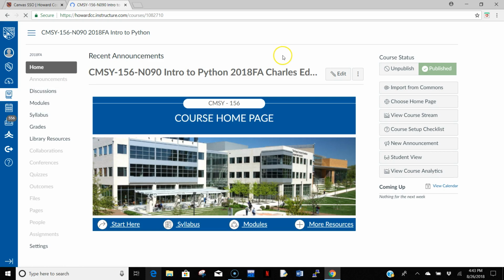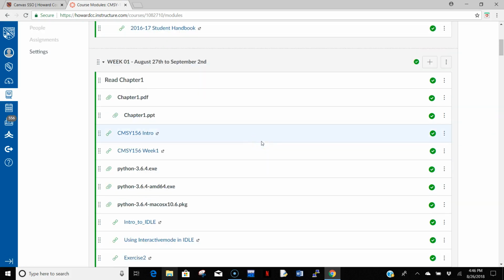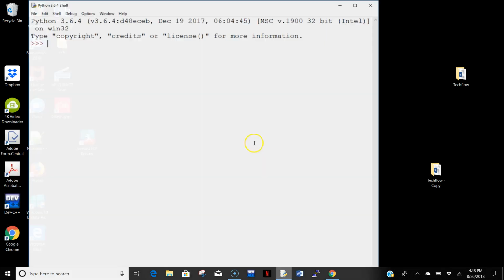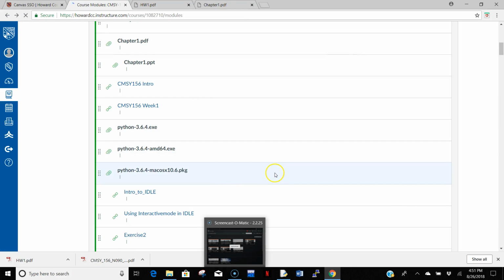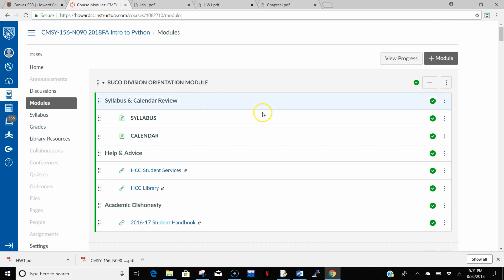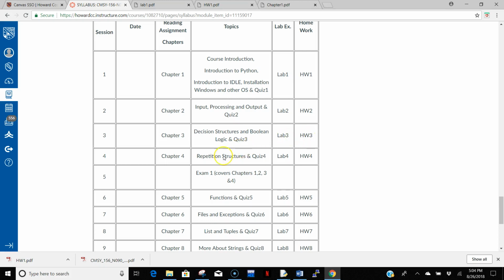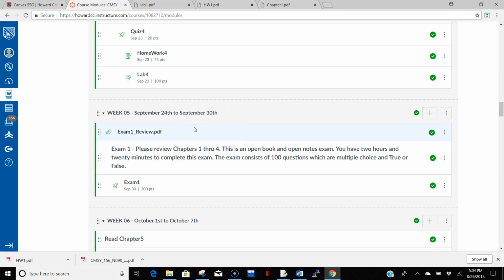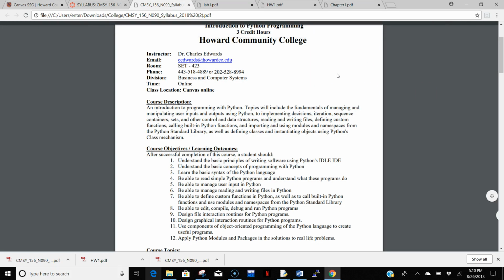CMSY156 Spring Intro